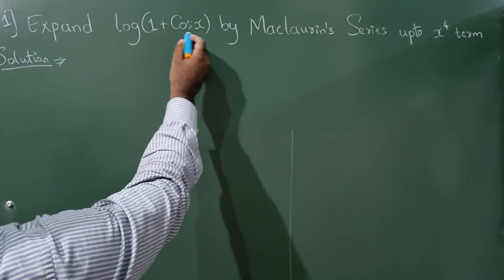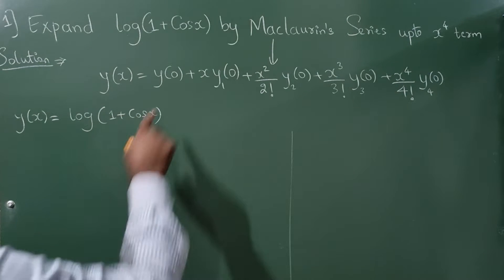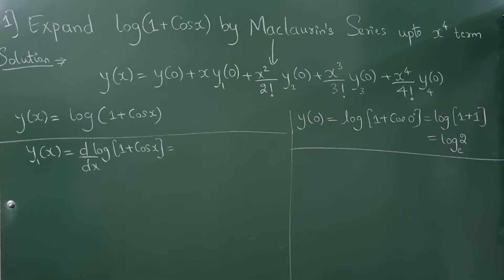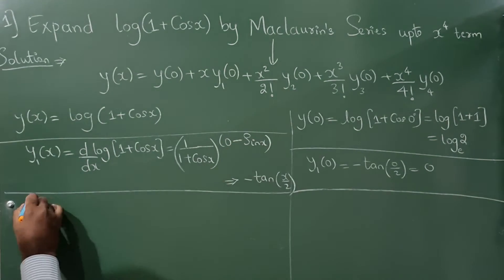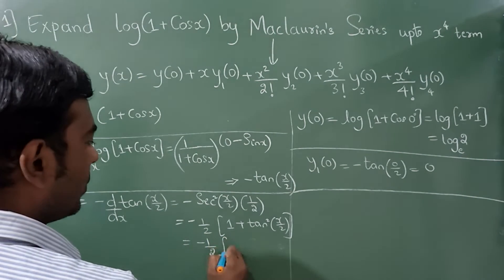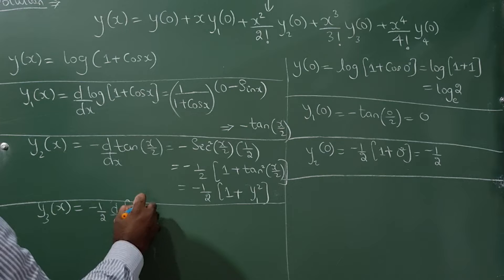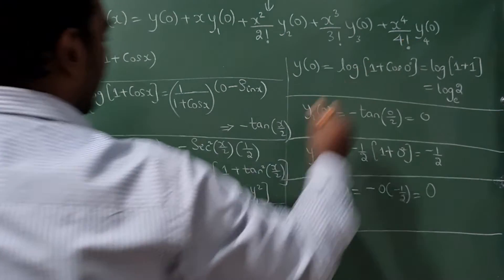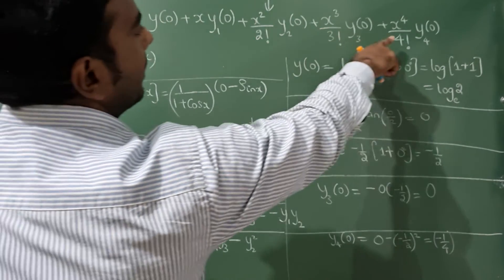Obtain Maclaurin's Series Expansion of log(1+Cosx) upto x^4 terms